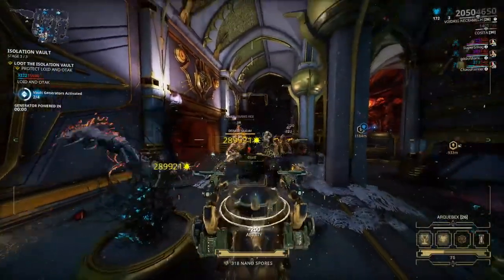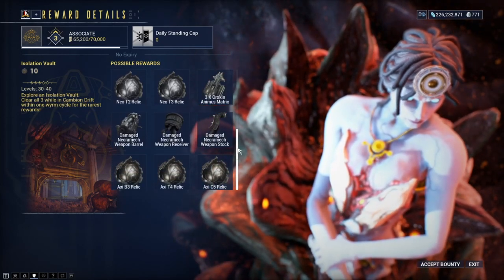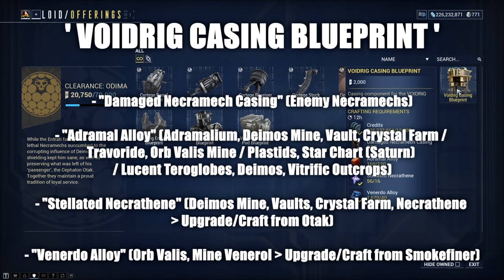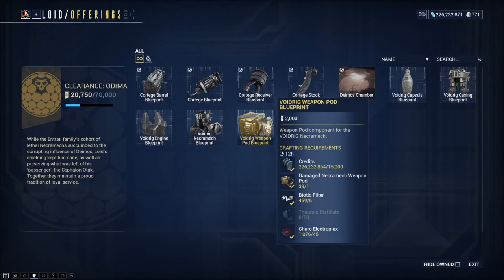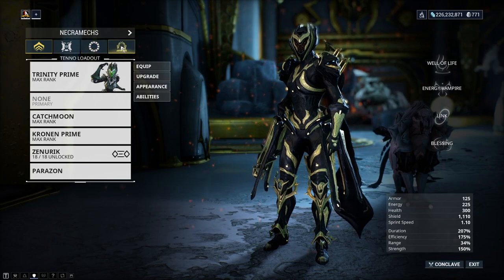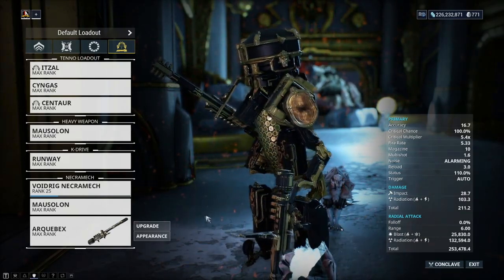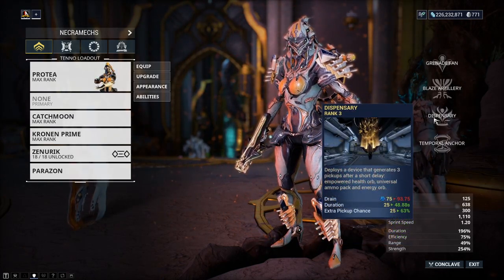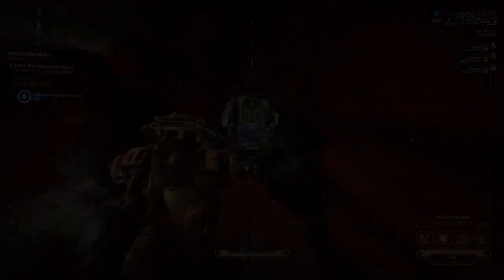MACHINES OF WAR | Necramech Guide & Gameplay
Hey guys, thanks for checking out the video! In this video I'll be breaking down as much information about the hows, where's and what's to do with the Necramechs and the Necraloid Syndicate!